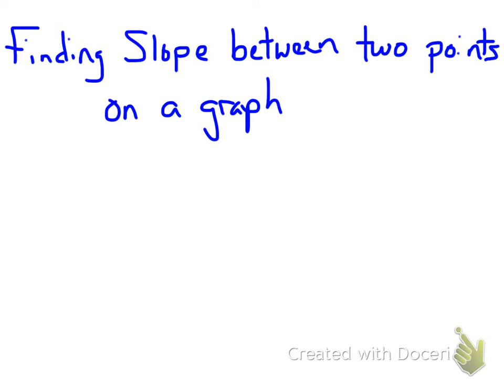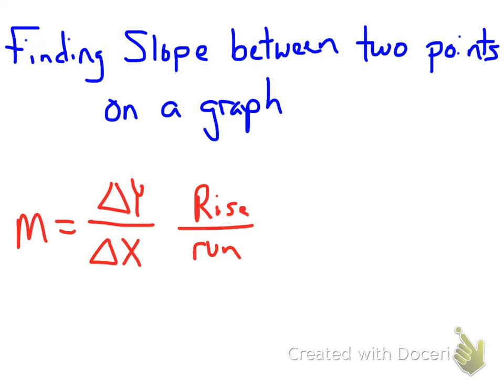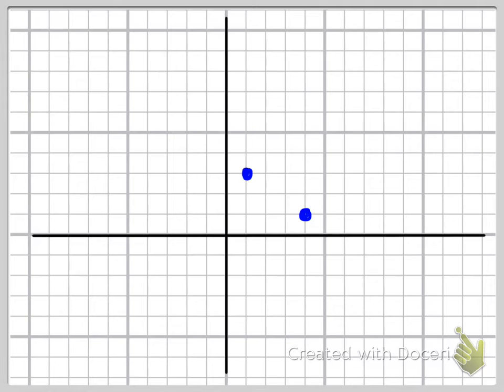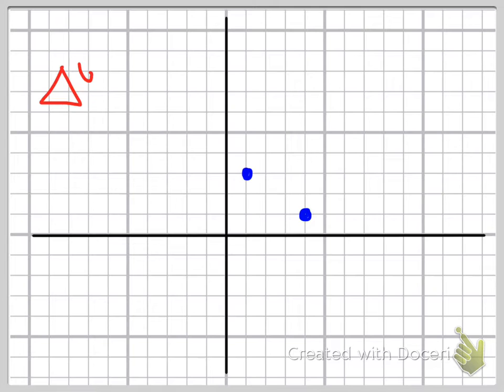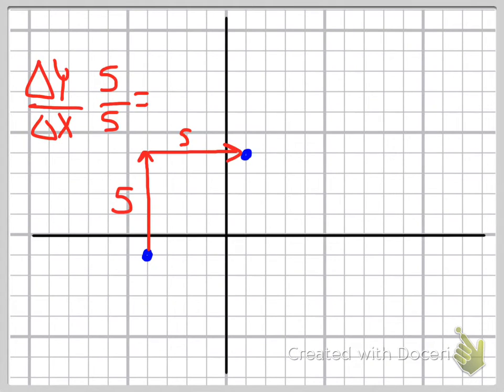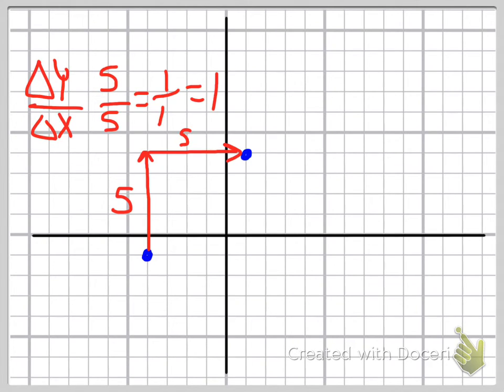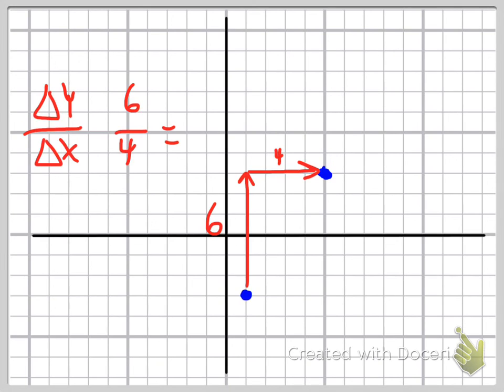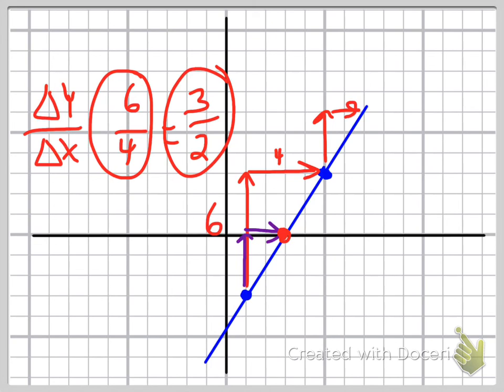Finding Slope Between Two Points on a Graph